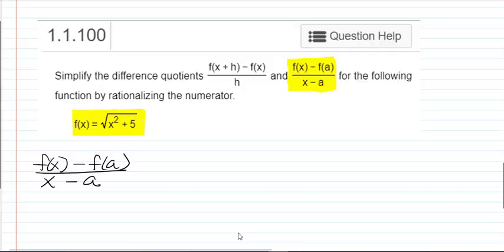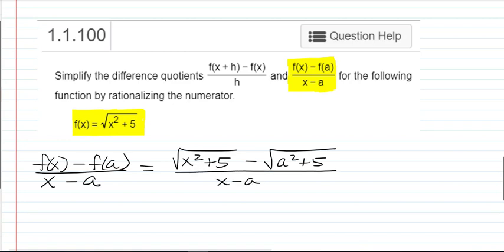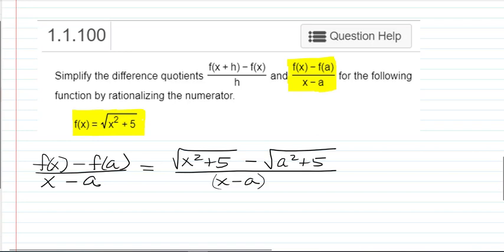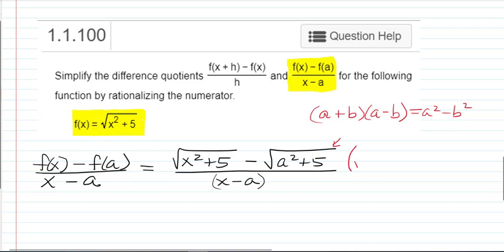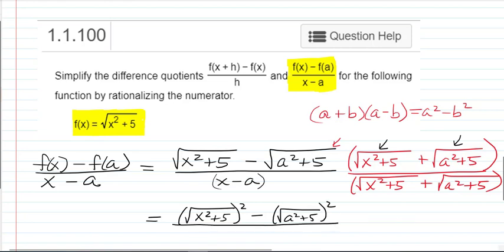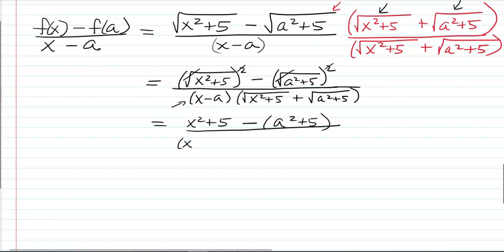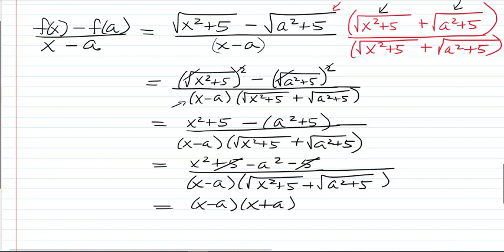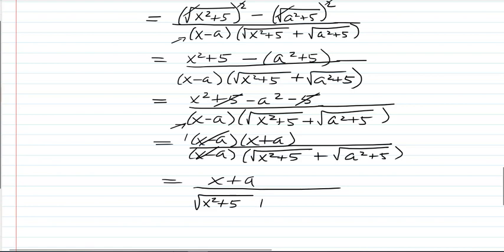Simplify Difference Quotient for a Radical Function Part 2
In this video, we simiplify a difference quotient involving square roots by multiplying by the conjugate.  In Part 1, we look at f(x+h)-f(x) over h.  In part 2, we will use a different version of the difference quotient.  f(x)-f(a) over x-a.